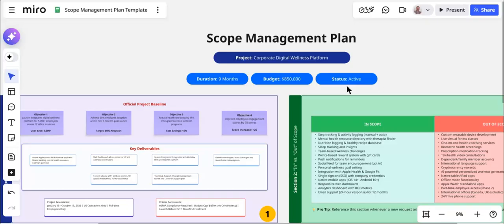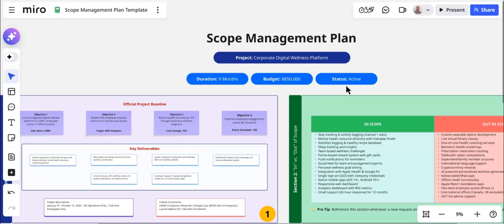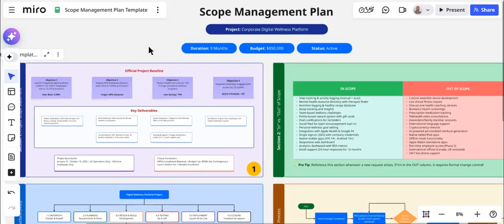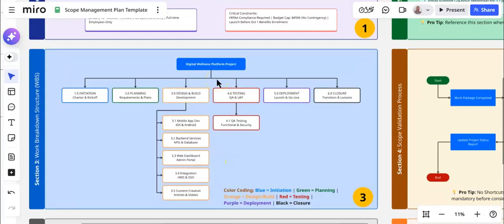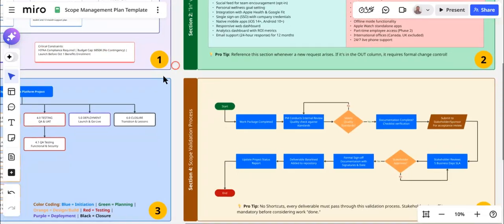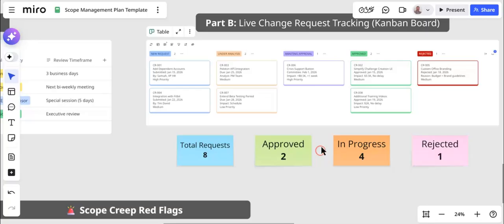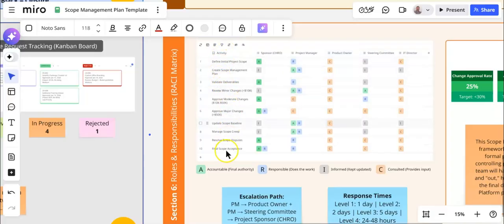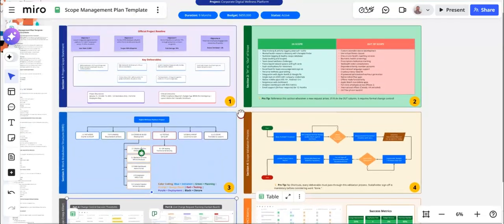Scope Management Plan Template in Miro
Scope Management Plan Template for Miro | Combat Scope Creep & Control Project Changes
Stop scope creep before it derails your project! Learn how to use this comprehensive Scope Management Plan Template in Miro to define, validate, and control project scope like a pro. Perfect for Project Managers, Program Managers, Product Owners, and Project Sponsors who want to keep projects on track, on budget, and on time.
In this step-by-step tutorial, I'll show you how to set up and use every section of the template, from locking your scope baseline to managing change requests through a visual Kanban board. We'll use a real-world example—a Corporate Digital Wellness Platform implementation—to demonstrate exactly how to combat the "small tweaks" and "quick additions" that kill project success.

✅ How to create a locked "Source of Truth" Scope Statement that prevents ambiguity
✅ Facilitate collaborative "In vs. Out of Scope" workshops using Miro sticky notes
✅ Build visual Work Breakdown Structures (WBS) that everyone can understand
✅ Set up a Scope Validation Process flowchart for deliverable acceptance
✅ Implement a Change Control Kanban board that actually stops scope creep
✅ Define clear roles & responsibilities with RACI matrices
✅ Handle difficult stakeholders who try to bypass change control
✅ Adapt the template for both Waterfall and Agile projects

👔 Project Managers - Get a proven system to manage scope boundaries and prevent budget overruns
📊 Program Managers - Enforce consistent change control across multiple projects
🎯 Product Owners - Validate deliverables and keep stakeholders aligned on priorities
💼 Project Sponsors & Stakeholders - Gain visibility and control over what's being delivered
👥 PMO Leaders - Standardize scope management practices across your organization

💡 KEY FEATURES OF THIS TEMPLATE
🔒 Locked Scope Statement - Create a "source of truth" that makes changes intentional
✅ In/Out Scope Board - Visually sort what's included vs. excluded in collaborative workshops
🌳 Work Breakdown Structure - Decompose scope into manageable, color-coded work packages
📊 Validation Flowchart - Ensure deliverables meet quality standards before stakeholder review
🎫 Change Request Kanban - Track all scope changes through a visual workflow (New → Analysis → Approval → Approved/Rejected)
👥 RACI Matrix - Define who is Responsible, Accountable, Consulted, and Informed for every decision
📈 Success Metrics Dashboard - Track change approval rates, review times, and budget variance

🛠️ MIRO FEATURES DEMONSTRATED
This template showcases Miro's most powerful collaboration tools:

Frames for organizing sections and locking the scope baseline
Tables for RACI matrices and decision thresholds
Flowcharts & Diagrams for process visualization
Kanban Boards for change request tracking
Comments & Voting for team collaboration
Presentation Mode for steering committee meetings
Locking & Permissions to protect approved baselines